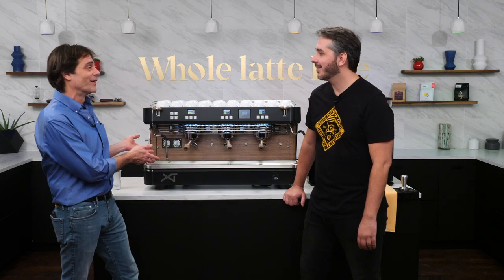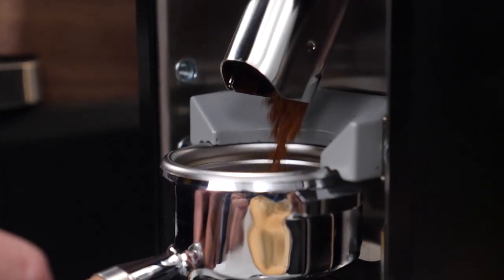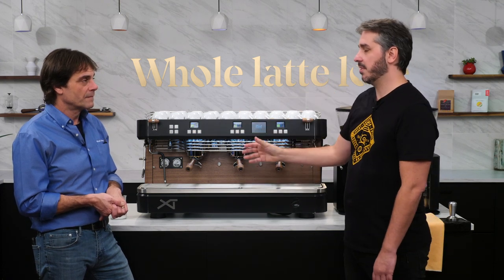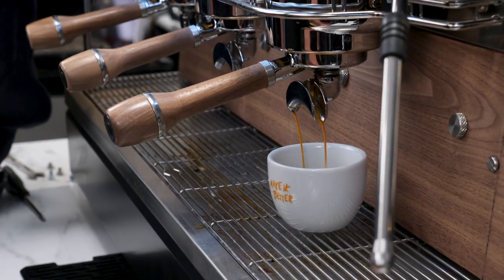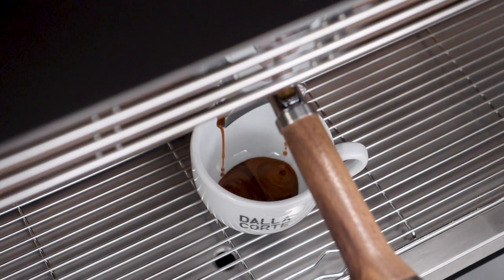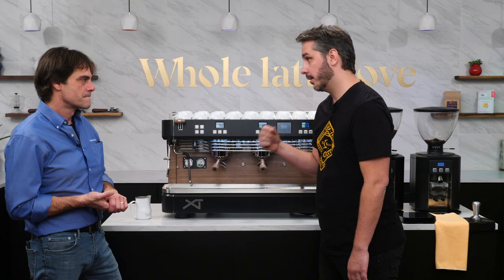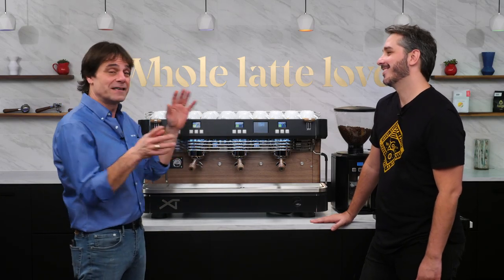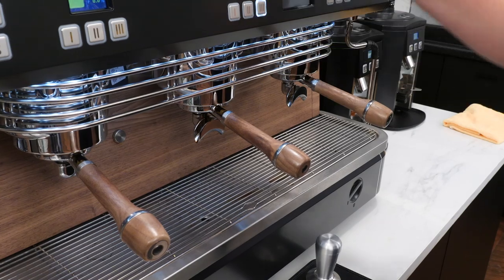Review: Dalla Corte XT Commercial Espresso Machine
Feature review of the Dalla Corte XT Commercial Espresso Machine. The XT was designed with baristas in mind. With three groups offering independent control over temperature, flow, and extraction weight, specific brew profiles can be created for up to three different coffees. Compatible with Dalla Corte’s GCS and MCS technology, the XT can take the guesswork out of grinding and frothing for an incredibly efficient workplace.